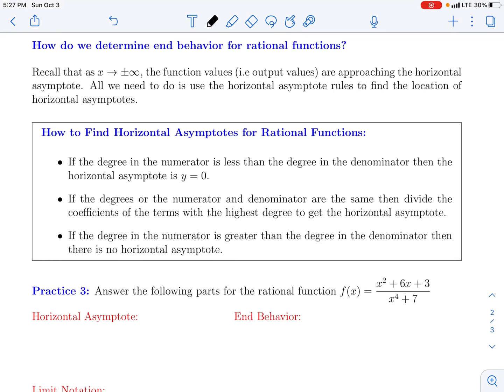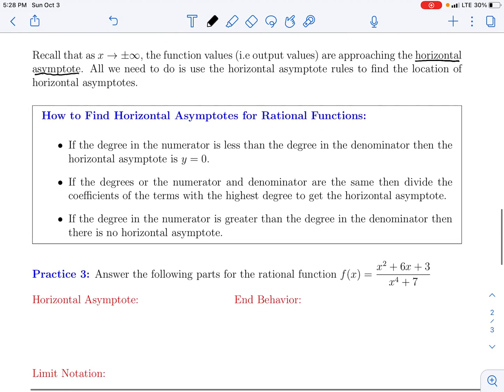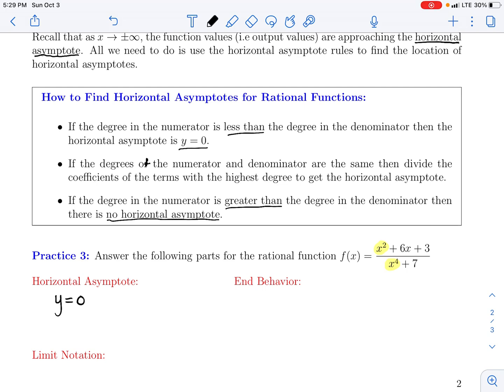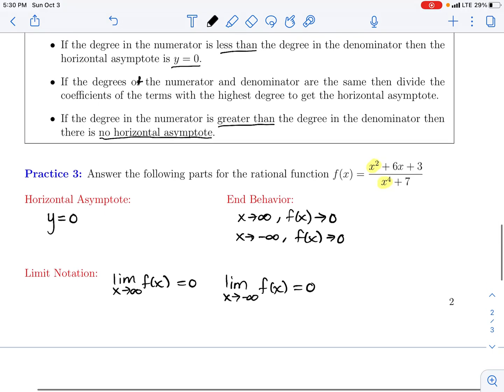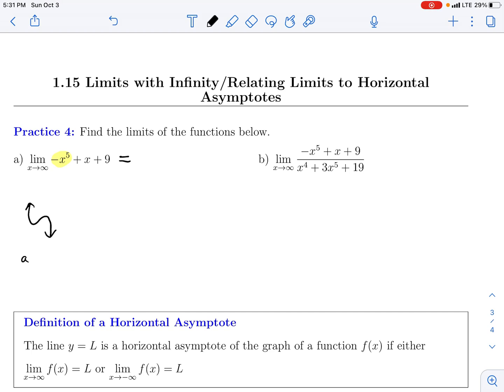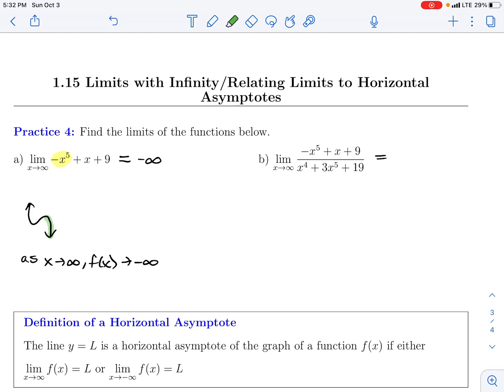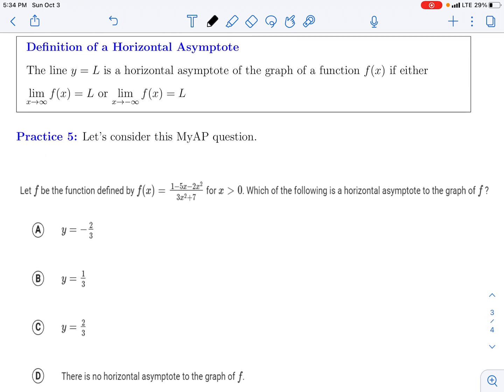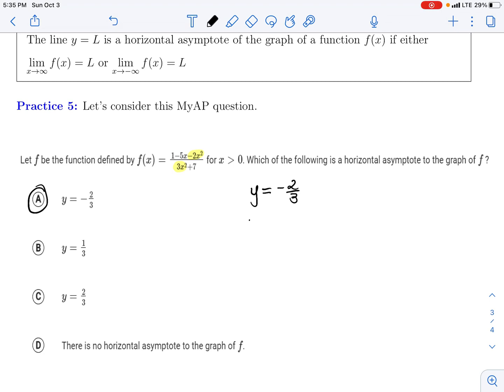1.15 limits with infinity and vertical asymptotes video 2